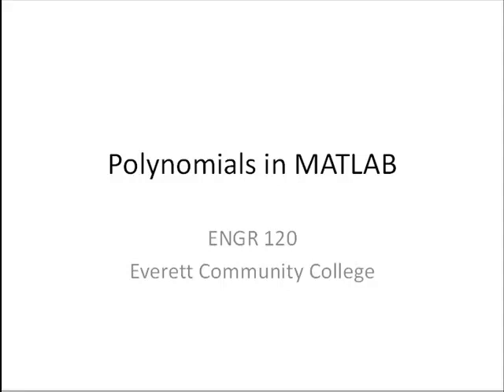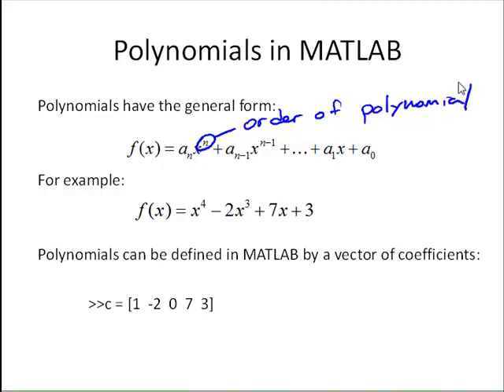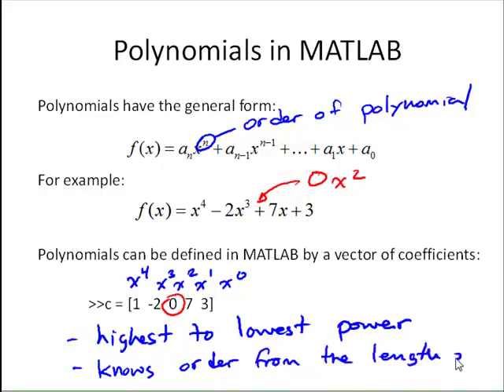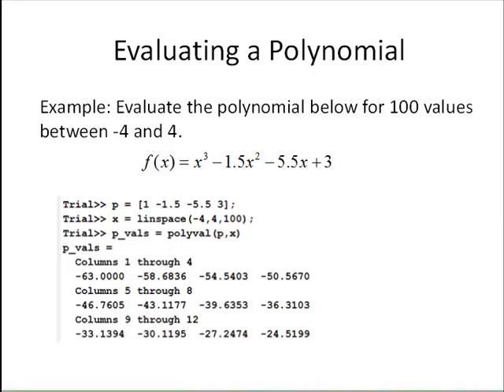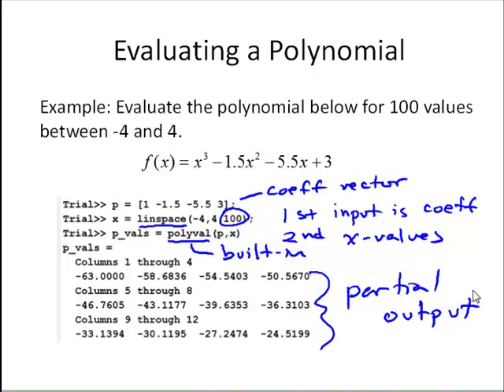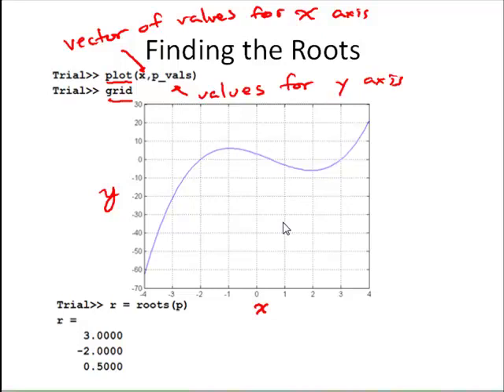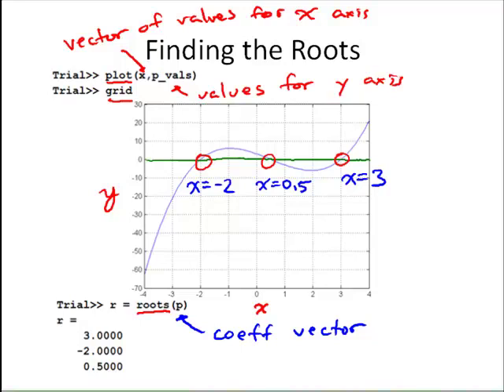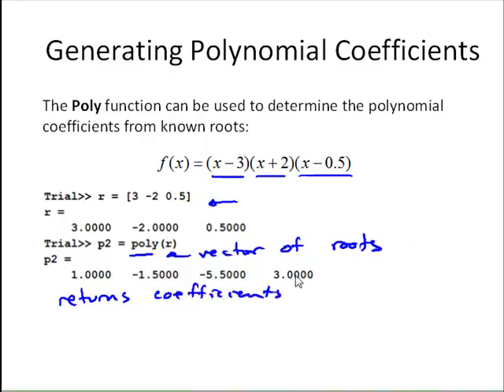B4-3 Polynomials in MATLAB